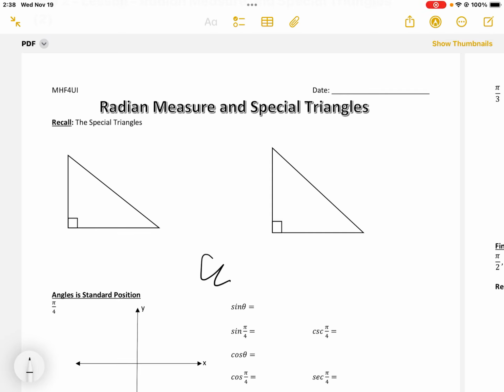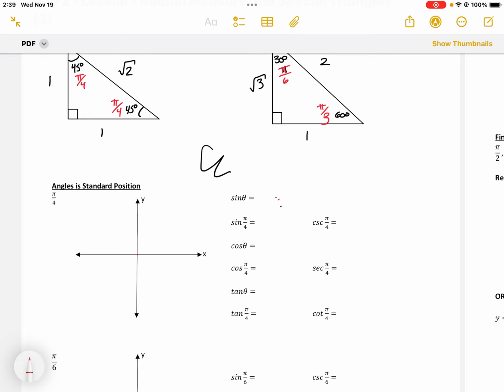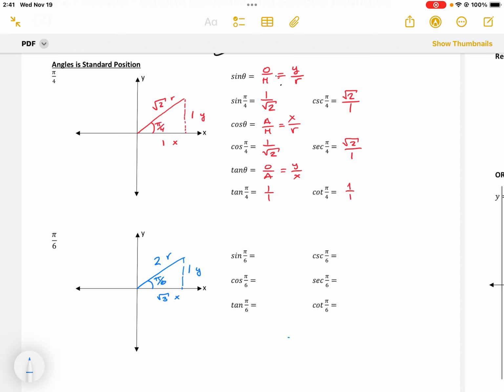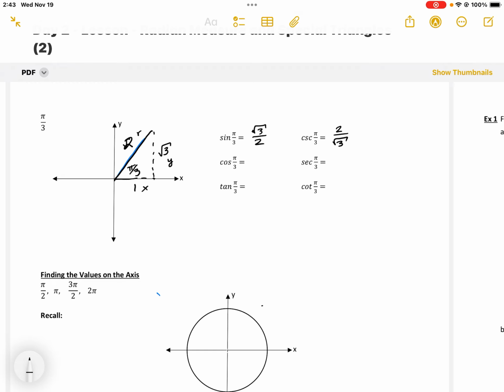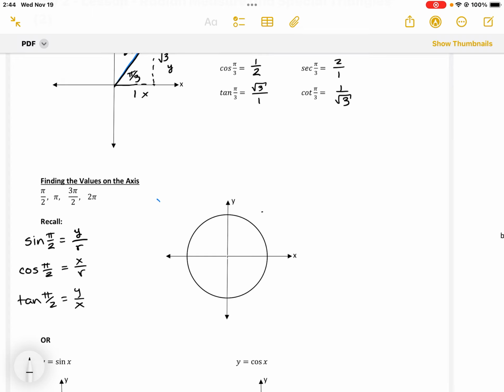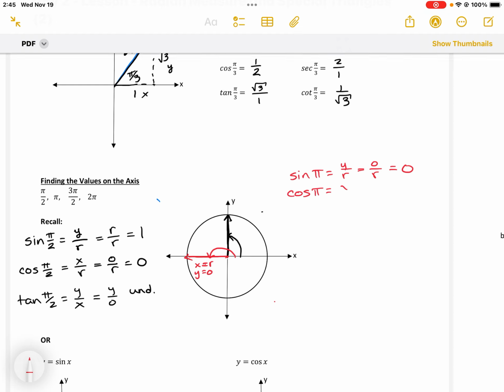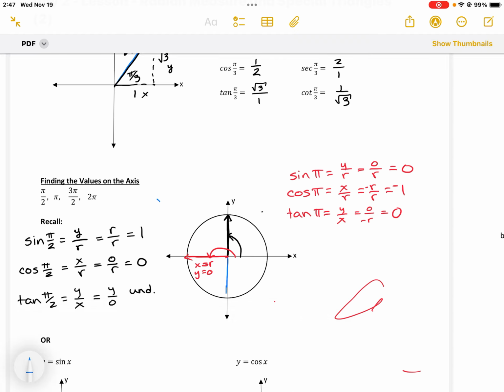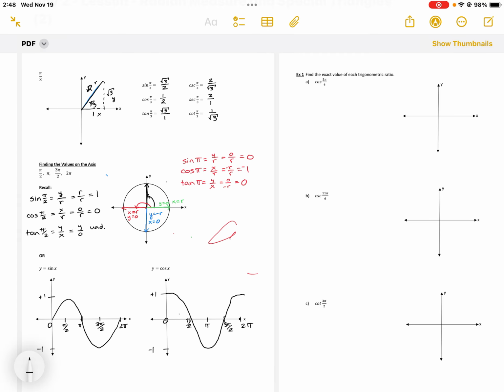Radian and Special Triangles MHF4U